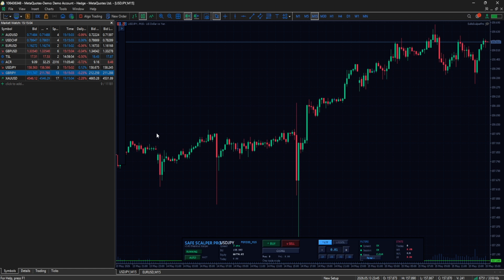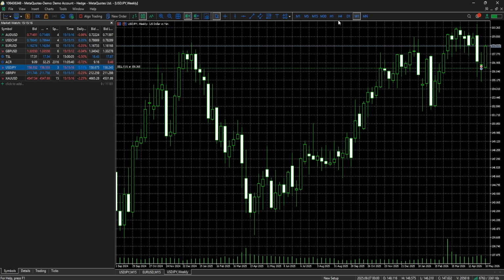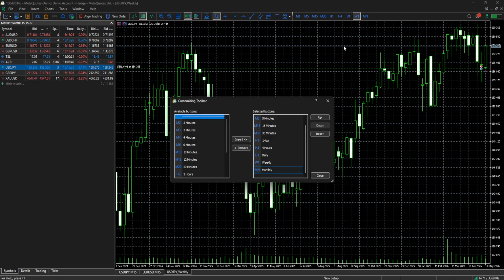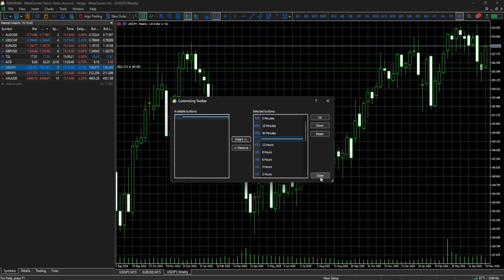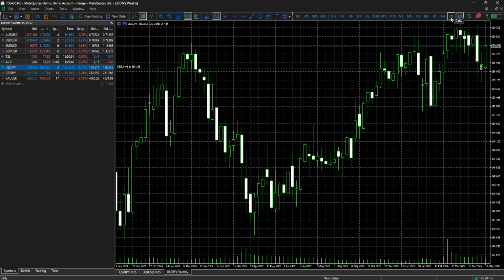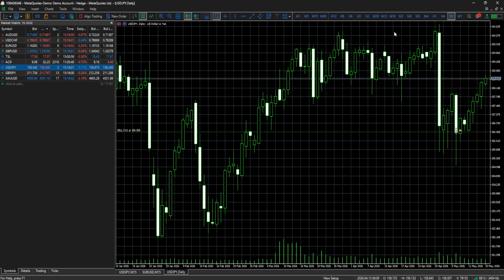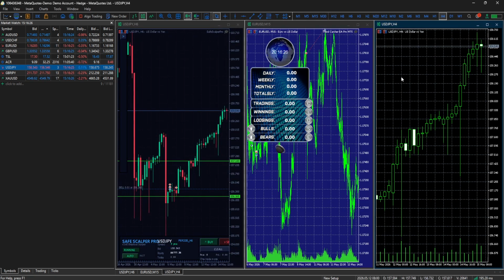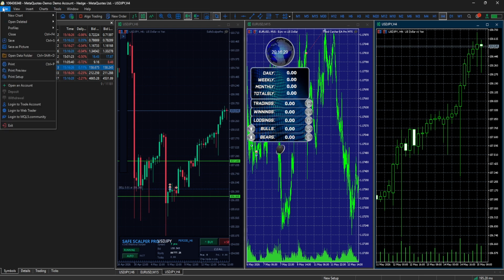How to Use All 21 Timeframes in MetaTrader 5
In this video We will show you How to Use All 21 Timeframes in MetaTrader 5